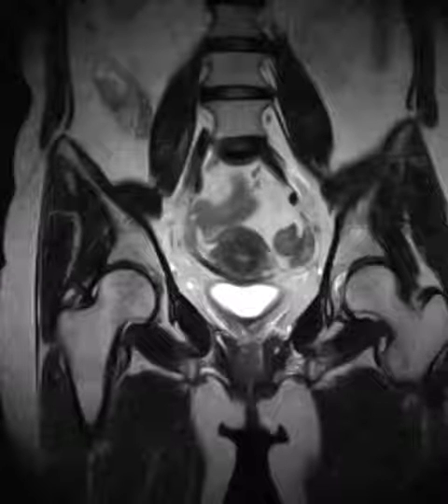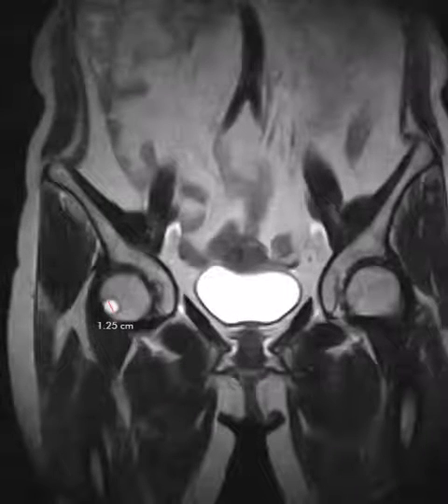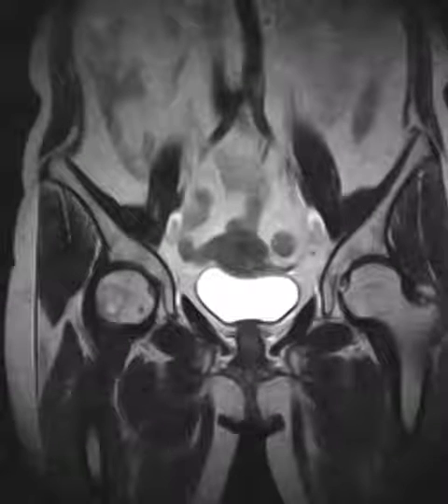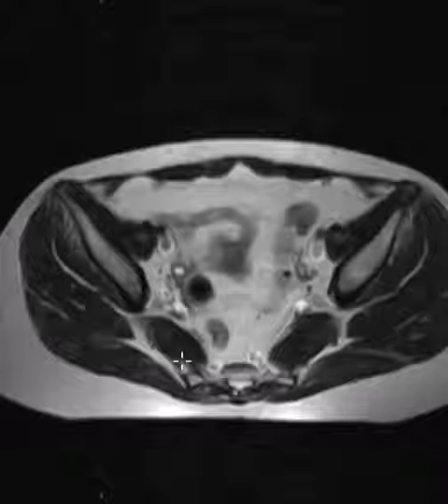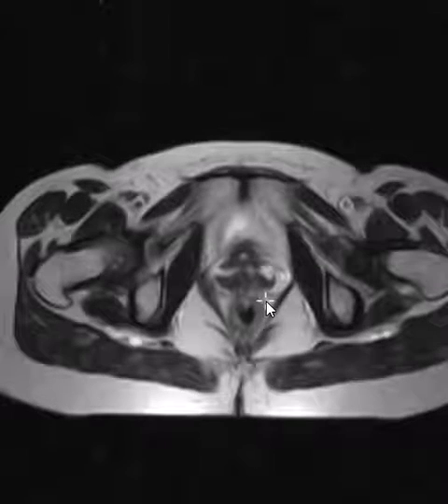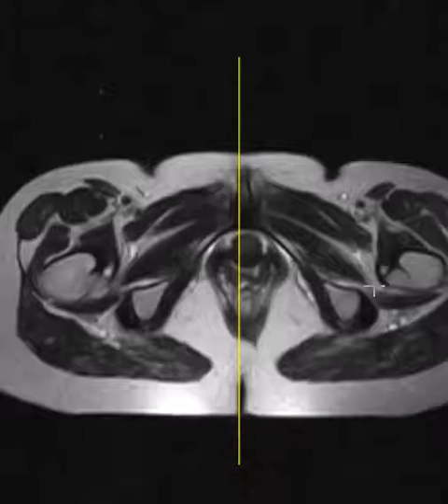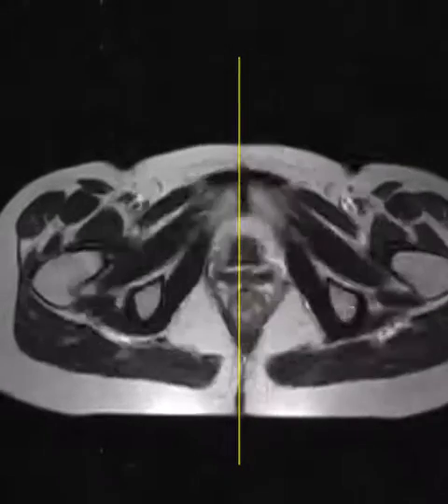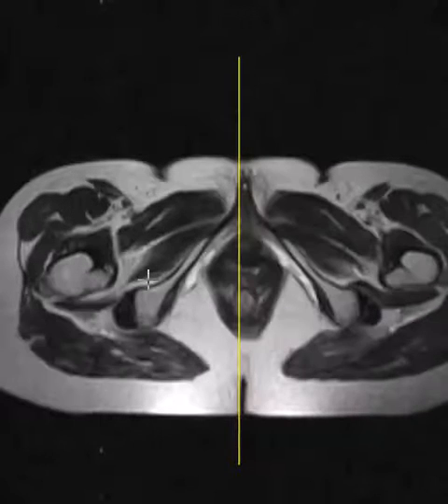Ischiofemoral impingement (IFI)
Pinching of the quadratus femoris muscle between the lesser trochanter of the femur and ischium causing muscle edema/atrophy and pain in the deep pelvis and hip.